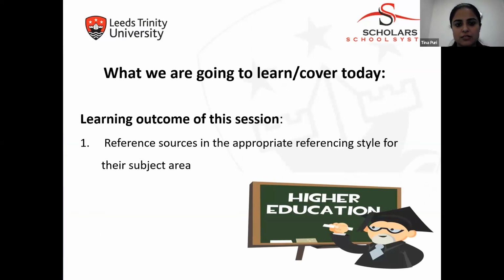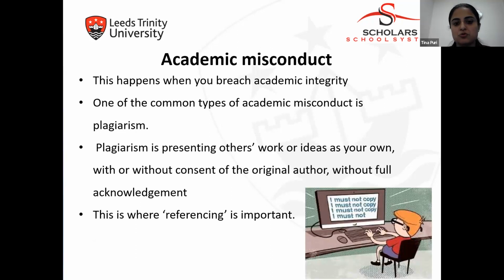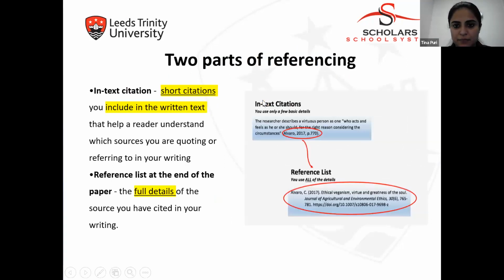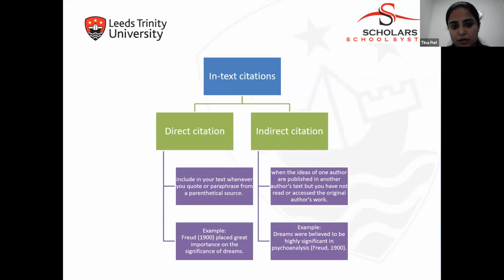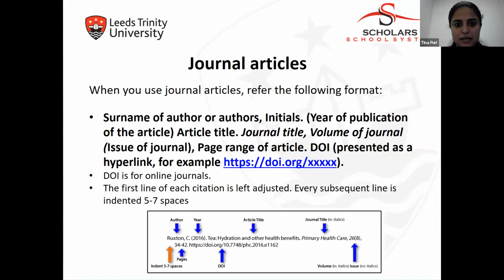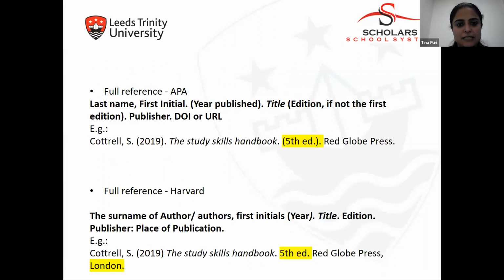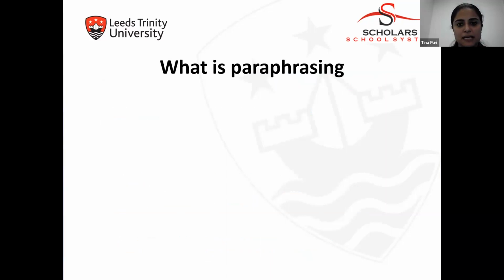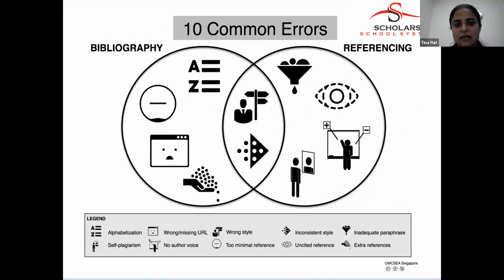Week 3,4 - Academic Skills - Tina Puri